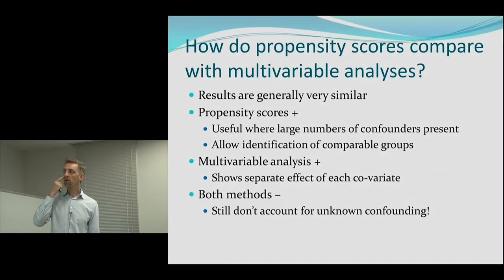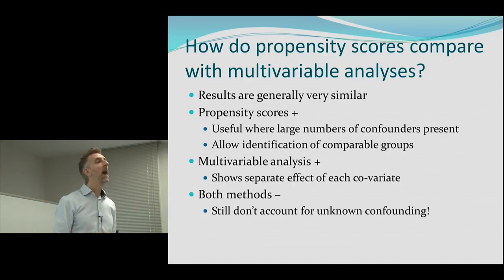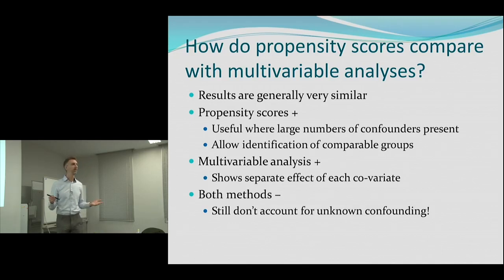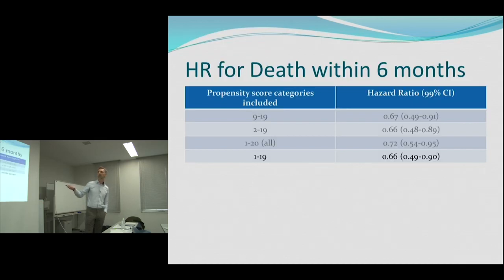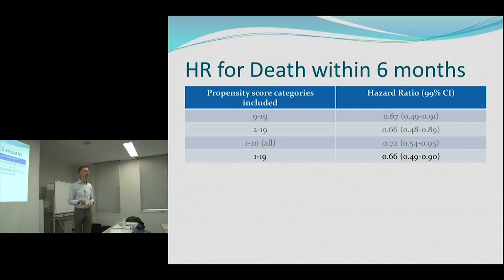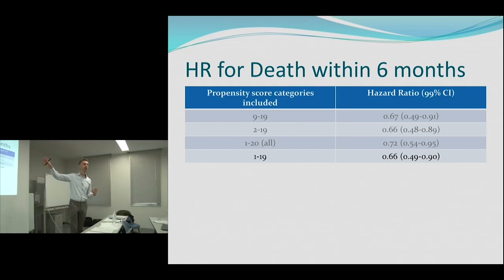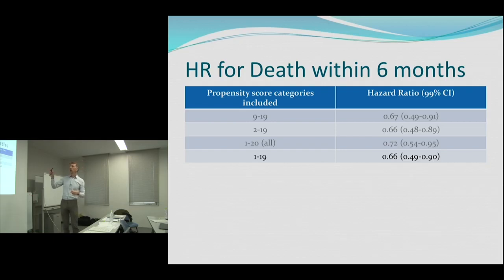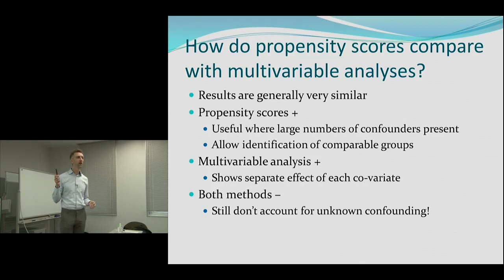Kyoto University "The Effects of Medications" Lecture5 , Prof. Ian Douglas - Chapter5